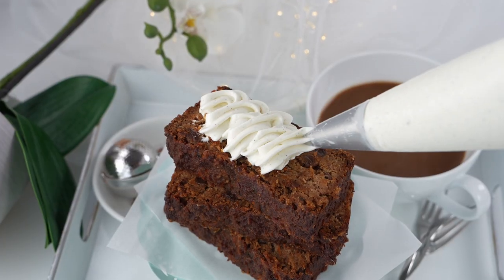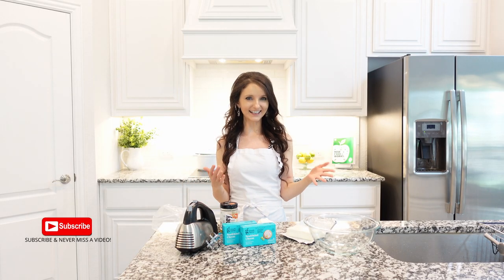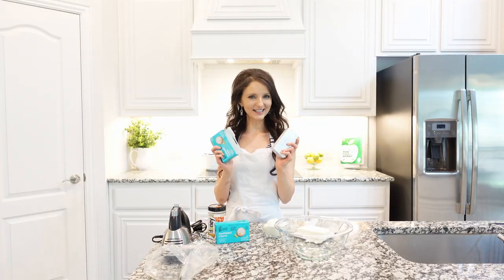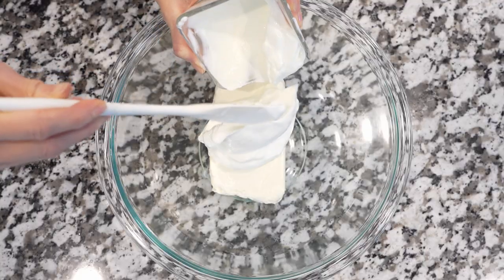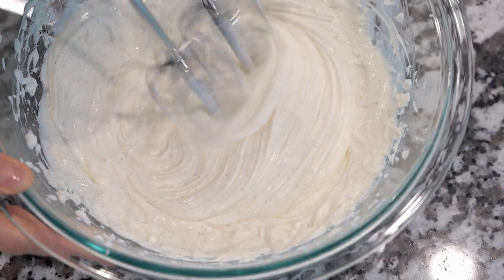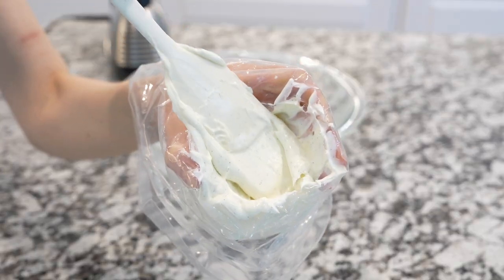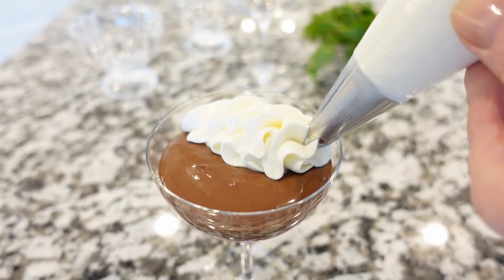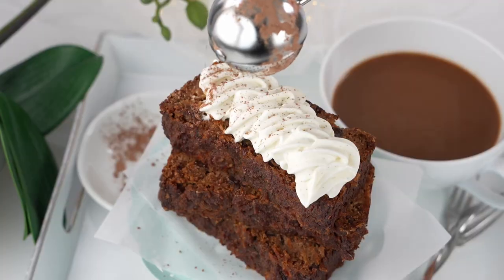3 INGREDIENT! Vanilla Yogurt Cream Recipe (Quick & Easy)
Yogurt cream is a delicious, nutritious, and creamy healthy treat.
This Yogurt cream is a versatile, flavorful, light great alternative to regular cream.
It's great to be used as a dip spread or enjoyed on its own.

⏱ VIDEO CHAPTERS:
0:00 Intro.Of Recipe
0:15 Combine All Ingredients
0:28 Use pastry Bag for Decorations